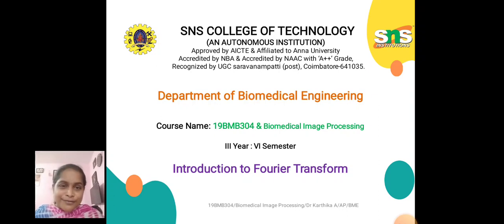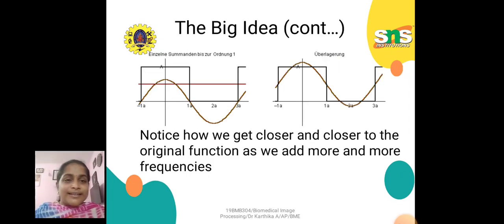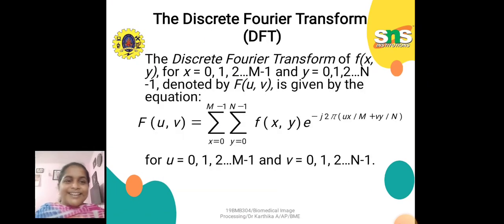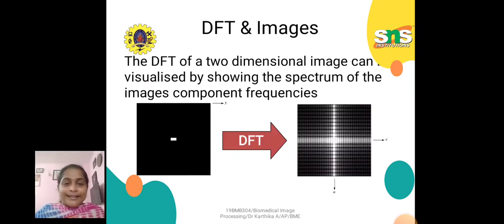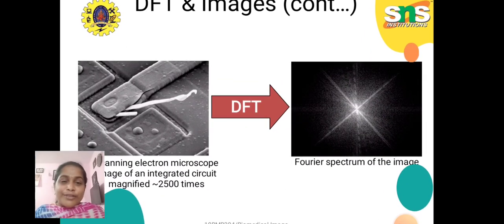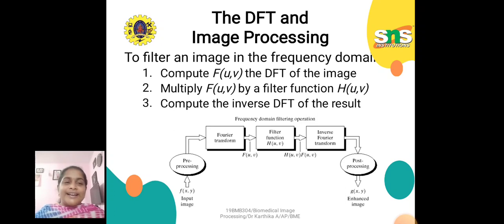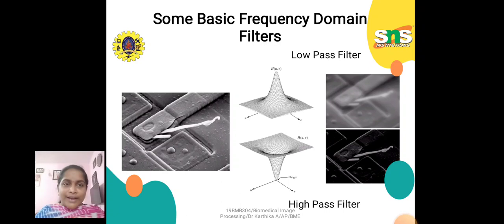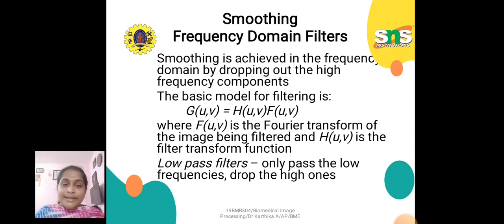Introduction to Fourier Transform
The Fourier transform is a representation of an image as a sum of complex exponentials of varying magnitudes, frequencies, and phases. The Fourier transform plays a critical role in a broad range of image processing applications, including enhancement, analysis, restoration, and compression.